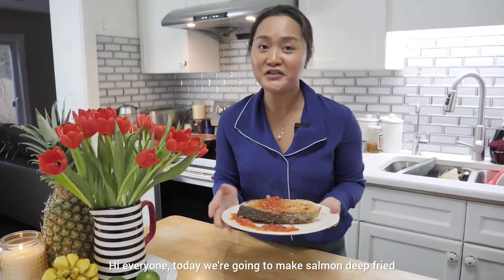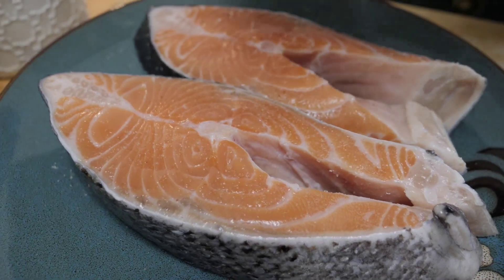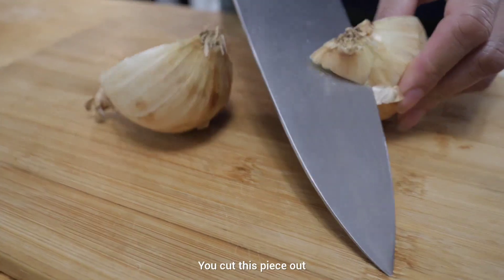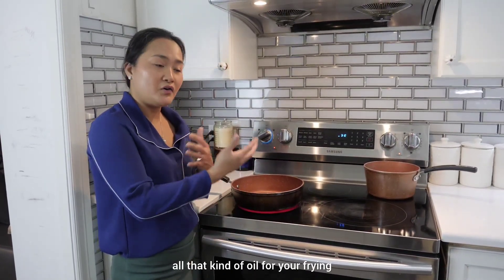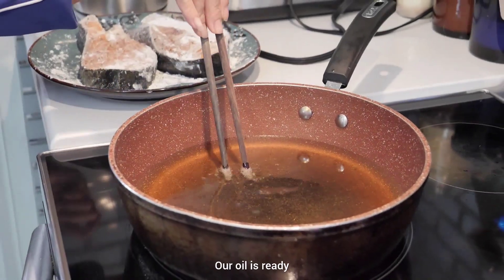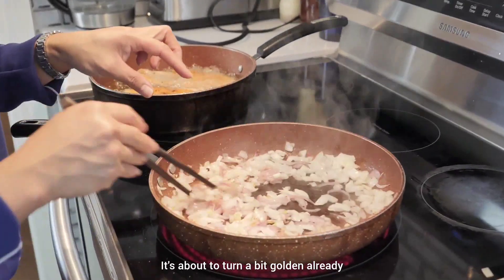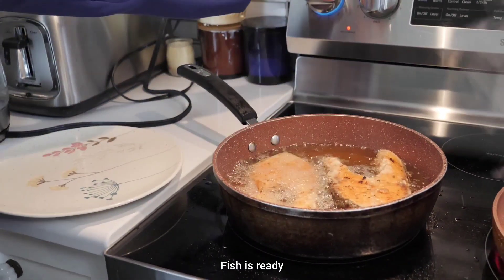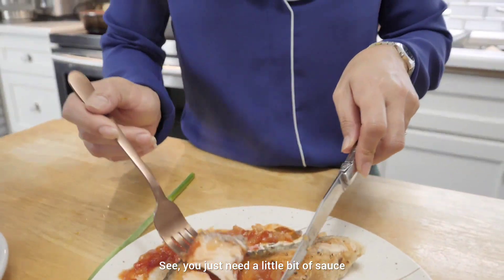Salmon Deep Fried with Homemade Tomato Sauce | Cooking Video #4 | Cooking with The Nguyens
I decided to create this channel because I wanted to share my Vietnamese cooking, culture and heritage to a bigger community. This is not a typical "How to Cook" channel, it's more than that to be honest.

I am very passionate about my cooking and that's why I had this idea of building an outdoor kitchen in our backyard and that idea became a reality. The outdoor kitchen called "Annie's Kitchen" became my YouTube studio and it's a dream come true.

I also created my own sauce (read the story below) called The Nguyen's Sauce and that's why I was so inspired to start this channel. I use my sauce (Marinade, Traditional, Peanut and Pad Thai) whenever I cook. It's humbling that my sauce collection are now available in some grocery stores.

But you might ask where I can still find time to create videos?  Telling my story and sharing stories of amazing people I meet along the way is very inspiring.

So let me take you on a journey where I will transport you to Vietnam with my videos.

The Nguyen's Sauce Collection Story

Many customers asked me why I decided to create a variety of sauces. What’s the real reason behind it? Why is it so important to me? I am thrilled to share my journey on why I decided to create The Nguyen’s Sauce collection to all of you.

My typical day can be very hectic maybe because my husband and I have young children to raise. Balancing family and the restaurant can be very challenging and more often it’s hard to find extra time for anything else.

As a mom I always wanted to give my family  the very best. From quality time and of course preparing the best meal, since I do that to all our customers on a daily basis at our restaurant. But I do get tired too and that thought alone gave me the idea of creating the sauces.

I experienced the best from my mom. Watching her cook at a very young age back in Vietnam and because she has an amazing recipe for making sauces I decided to ask her to help me out creating the sauce together. I just thought maybe I can create something that will enable me to create Vietnamese cuisine quicker and tastier.

I tweaked and added a few ingredients from my mom’s recipe and to her approval our sauces was developed.

Today even with a very busy day I can easily open a jar of any sauce and I can prepare an amazing authentic Vietnamese dish for my family and friends.

Now you can enjoy it too!!!

Traditional sauce is great for mango salad or any salad, spring rolls, dipping sauce for meat, pork, beef and fish. It’s amazing to mix with white rice too.

Marinade Sauce is the go to sauce for grilling anything, really! Marinade for hours or just slab and grill right away, will work. The flavour is so satisfying and you’ll need more than one jar because you’ll want to marinade again and again.

Peanut Sauce is great for dipping with fresh rolls or mix it with any meat. Would you believe that this peanut sauce has NO PEANUTS, taste like peanuts but safe for anyone that has peanut allergies.

Pad Thai Sauce is great for Pad Thai. If you ever wanted to crave for pad Thai, creating the sauce can take forever and with this jar, all you need are the other ingredients such as noodles, carrots, broccoli, bean sprouts, lime, pork, beef, chicken, shrimp or tofu.

In summary, I created a fast way to cook authentic Vietnamese food for my family Now I can have more quality time with my family and more time for myself as well.

Chef Annie

The Nguyen's Vietnamese Family Restaurant is located at
400 Speedvale Ave. West Guelph, Ontario, Canada (Speedvale Ave./Marksam Rd.)

Are you interested in being a part of our YouTube Channel?

Guelph, Ontario